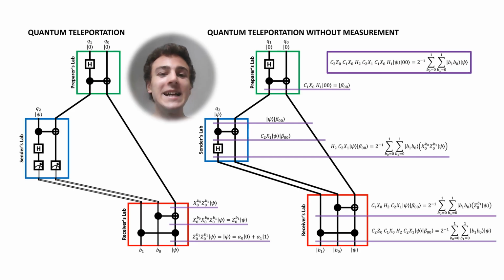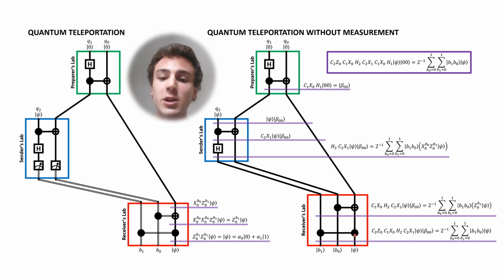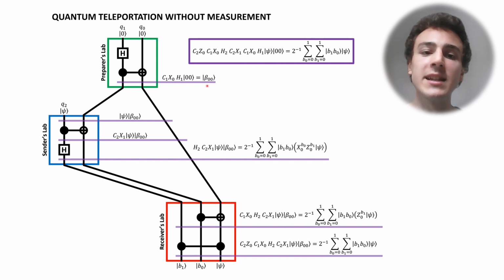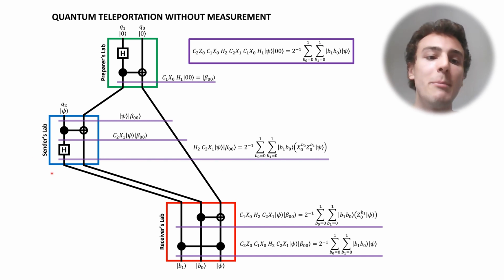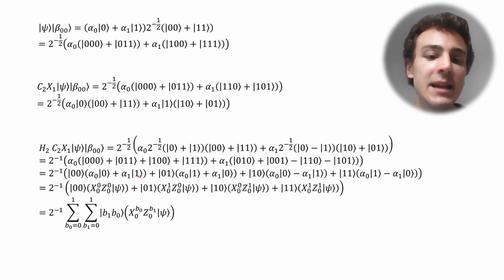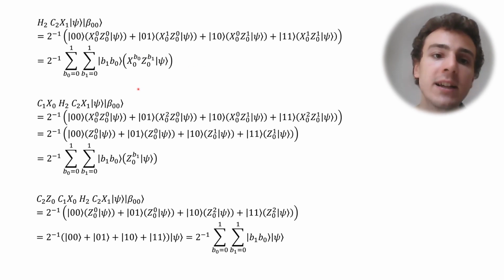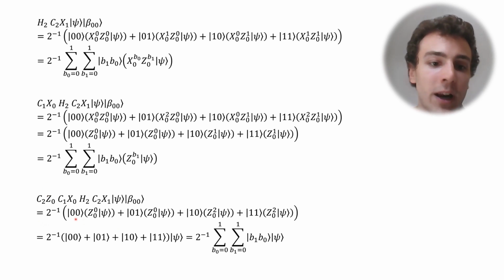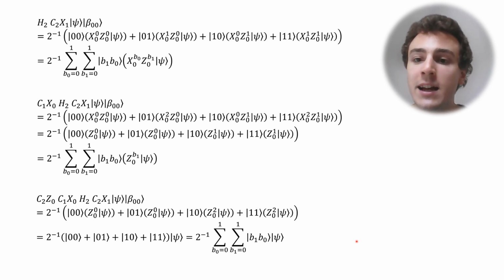Alternative Quantum Teleportation Protocol Without Measurement in Sending Subroutine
Explore this side-by-side visualization of 2 alternative quantum teleportation protocols with detailed mathematical descriptions of quantum states at key stages.

Konstantin Lakic